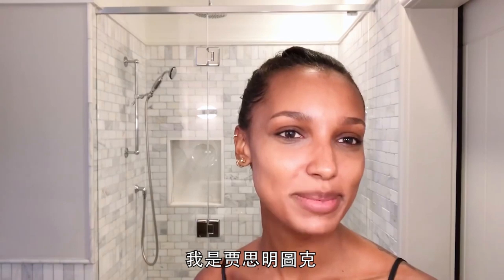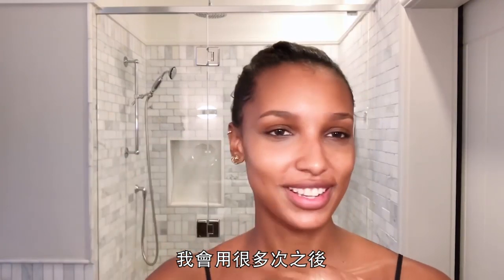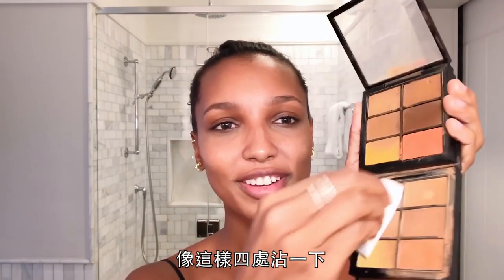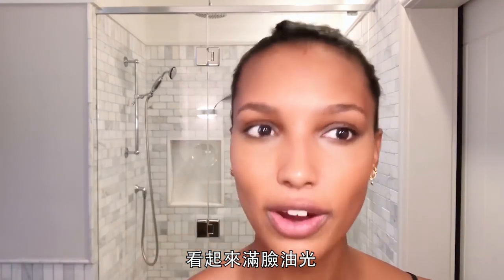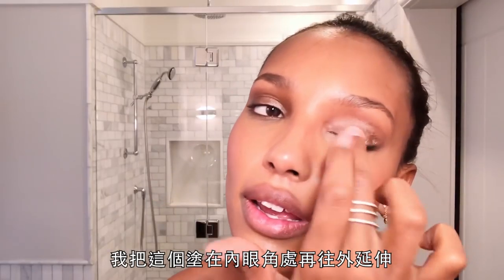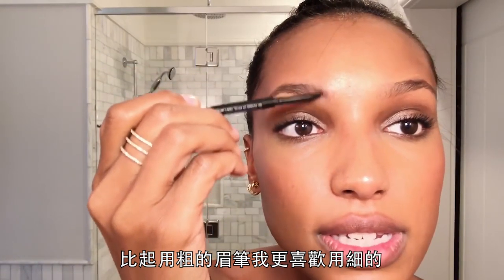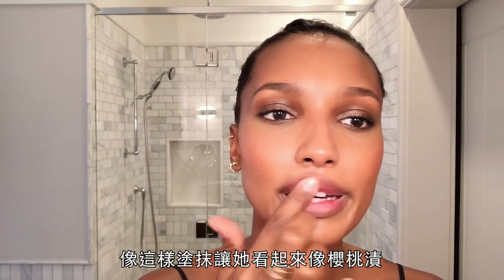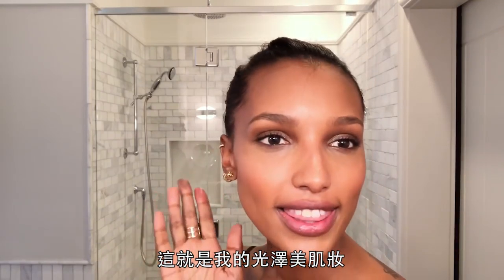贾思明·圖克(Jasmine Tookes)從妝前保養打造超模自體發光肌 ｜【午間首播】｜大明星化妝間｜Vogue Taiwan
打造光澤肌要從妝前保養就開始，
Jasmine Tookes教你超模的妝容秘訣。

【追蹤 VOGUE TAIWAN】
★LINE：VogueTaiwan